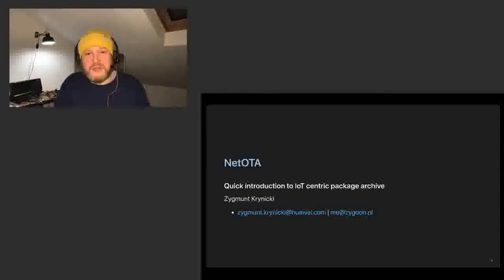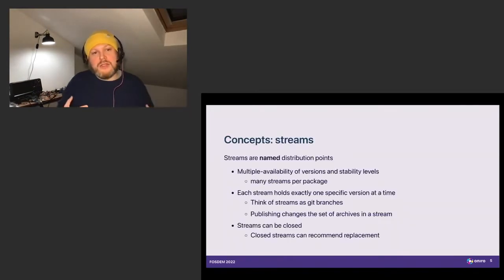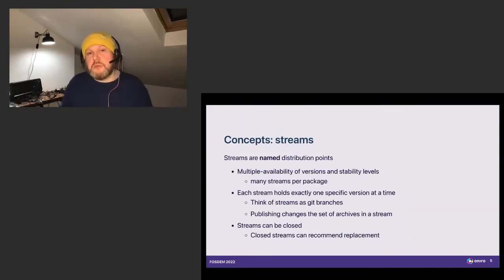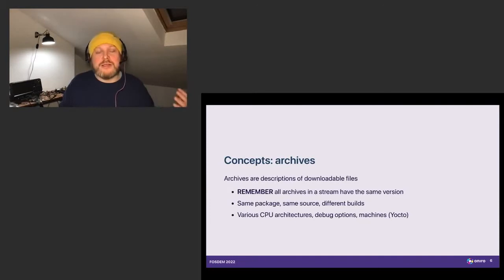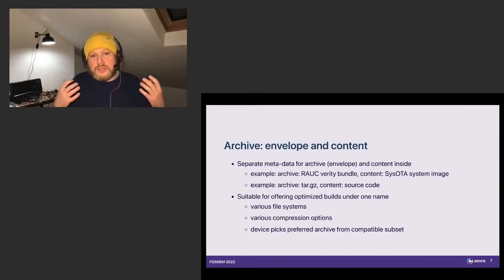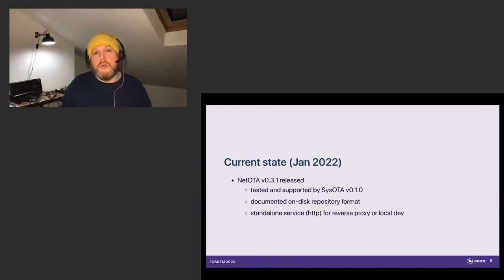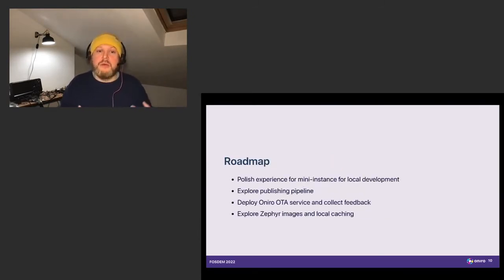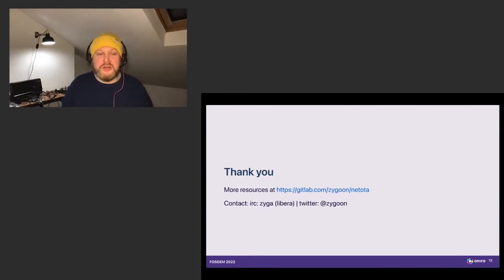NetOTA - repository protocol for embedded systems (Zygmunt Krynicki)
NetOTA is a new repository protocol designed for the IoT ecosystem. It sits between global app-stores and single-URL update links, offering practical features without sacrificing simplicity.